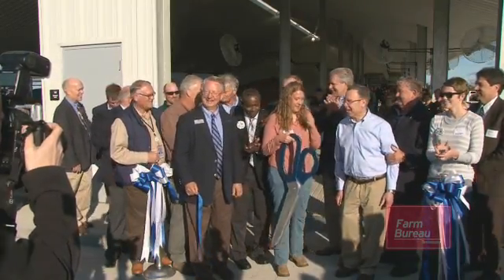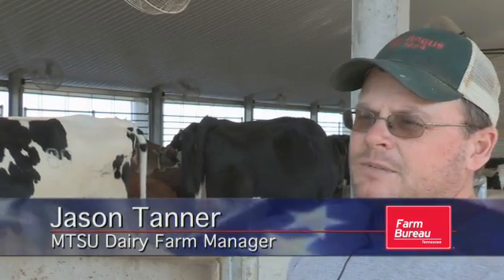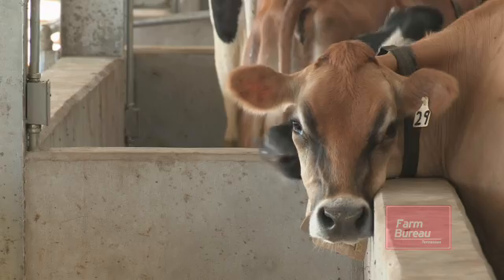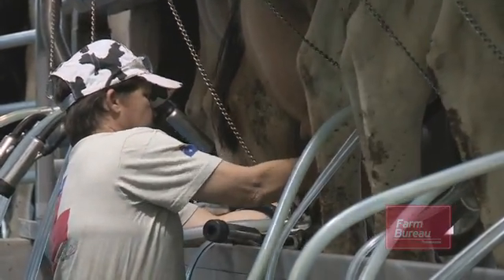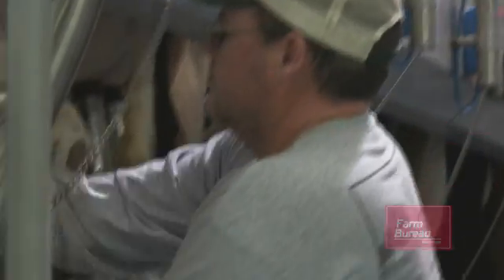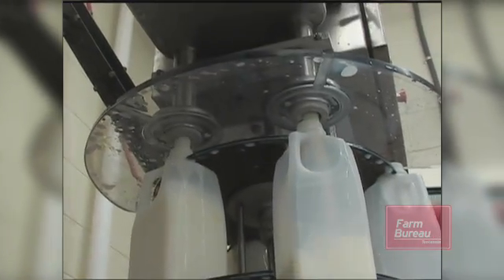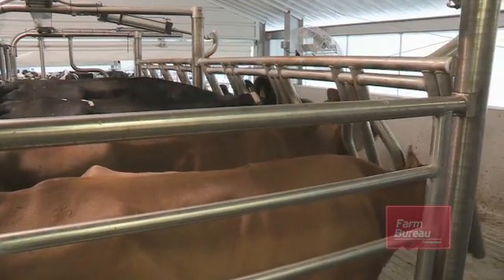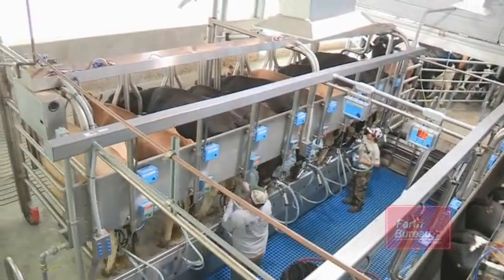MTSU Dairy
Middle Tennessee State University recently opened their Experential Learning and Research Center that features a $2.7 million cow-comfort dairy.